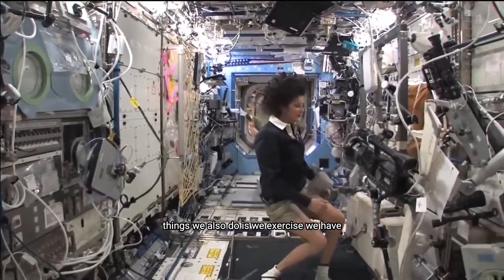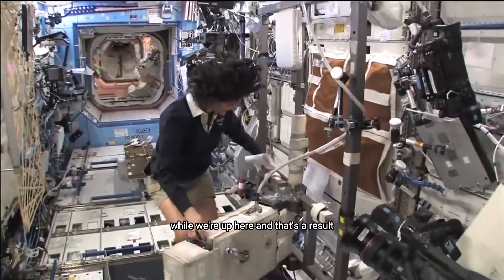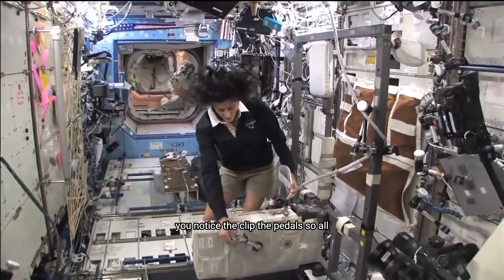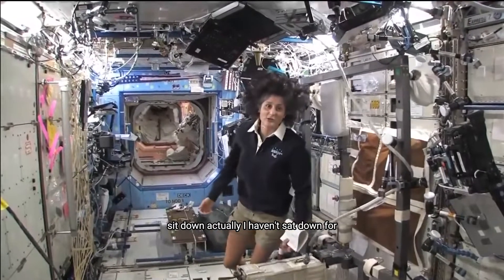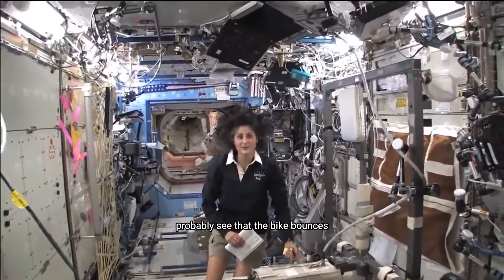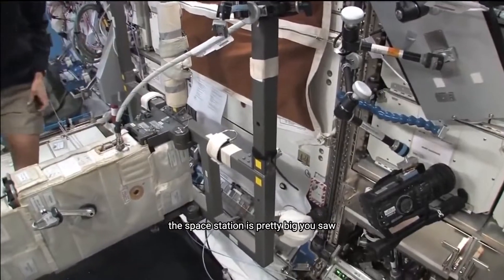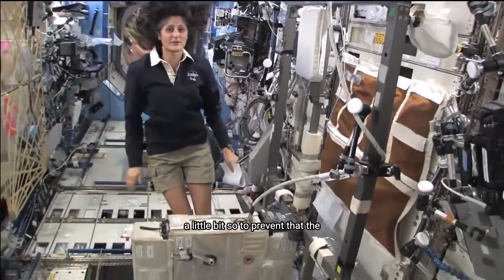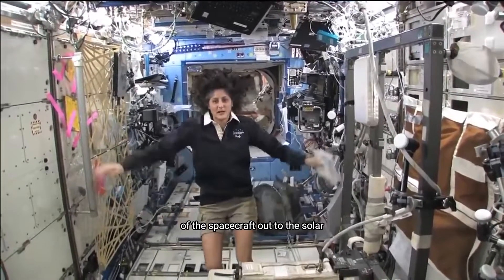Exercise on the International Space Station by Sunita Williams